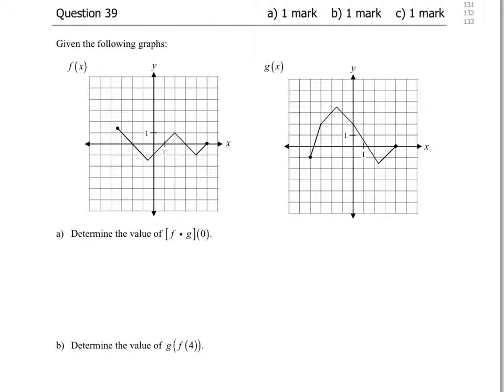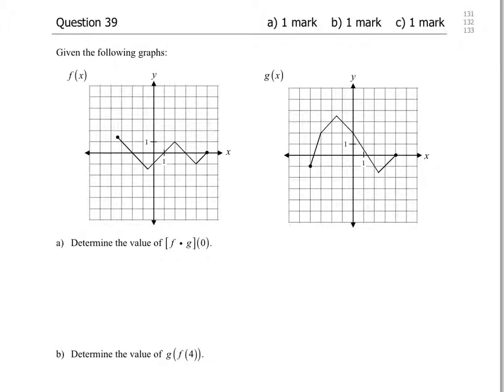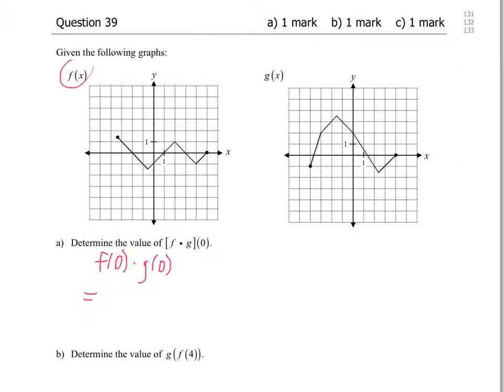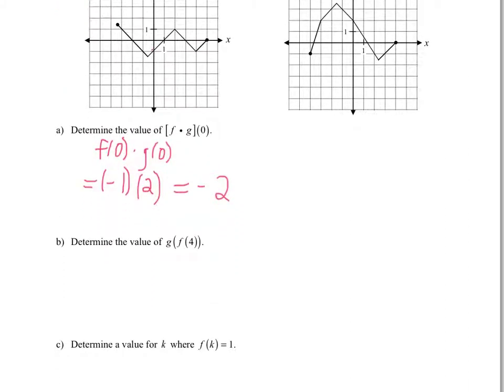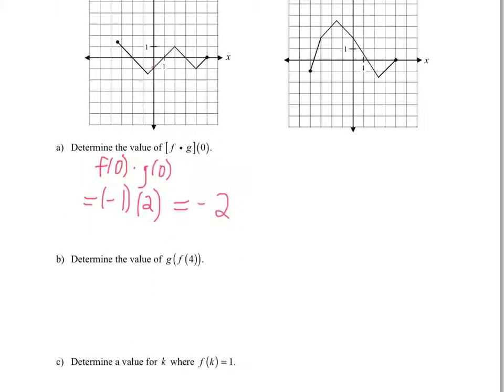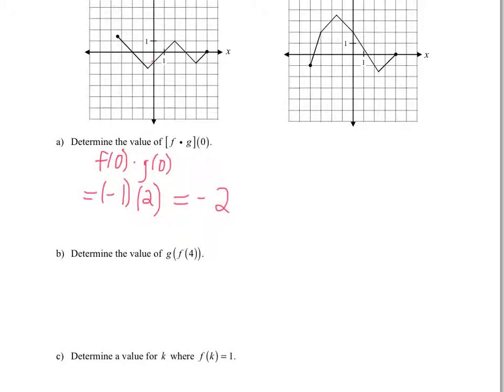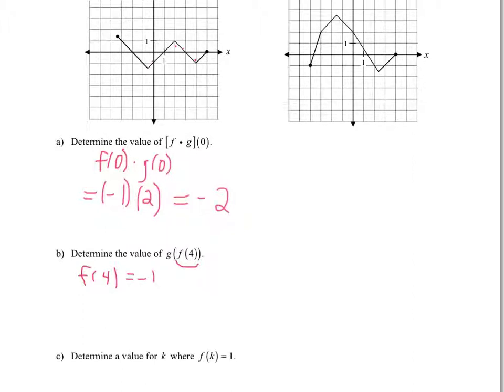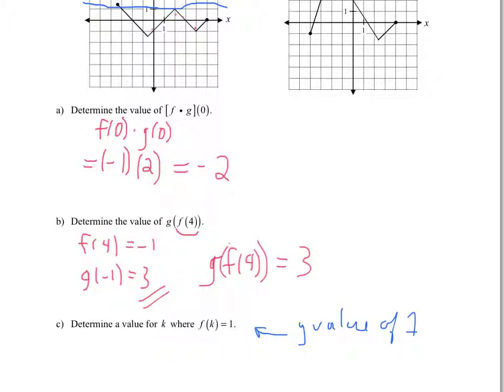January 2013 question 39